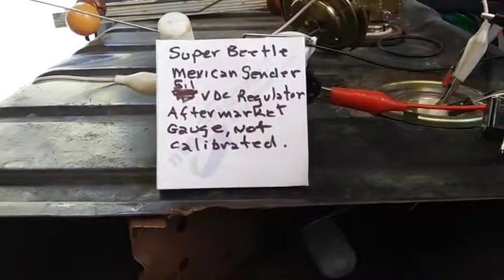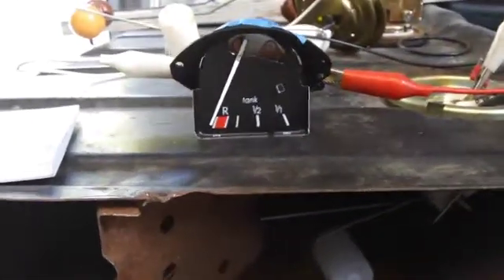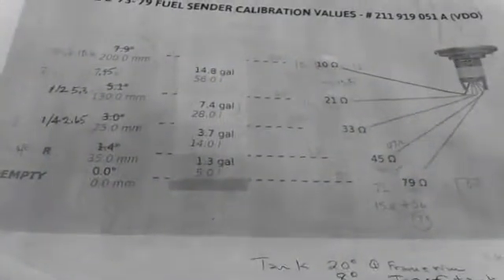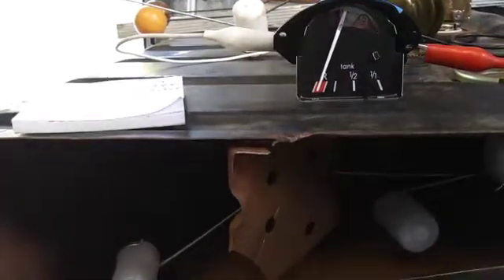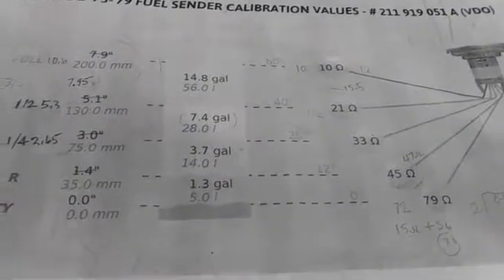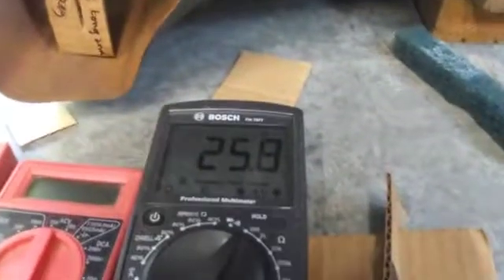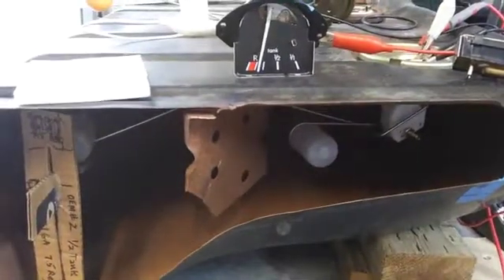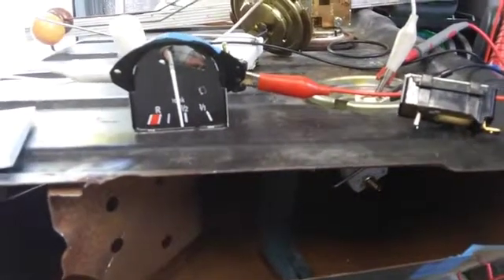Mexico built sender and AM gauge 5 1 regulator/stabilizer, how well do they work together?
Update 3/10/2022 I do not recommend modifying the regulator to 7.5v and then calibrating the gauge.  see my buck regulator videos.

How well the 3 devices work together right out of the box.  No modifications.
Mexico Sender,  aftermarket gauge that has not been calibrated and  a 5.1volt regulator "stabilizer".
This shows the discrepancy of the aftermarket fuel gauge that has 34ohms resistance and the stock non-oem regulator/stabilizer.